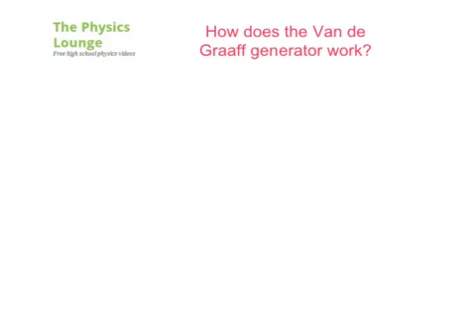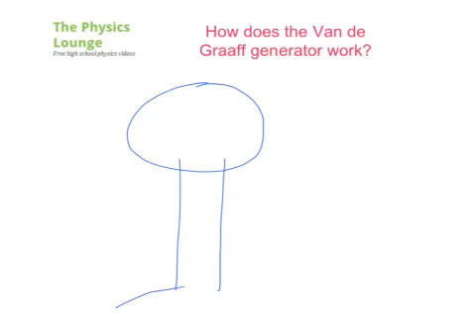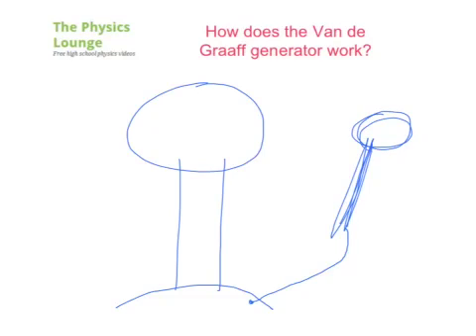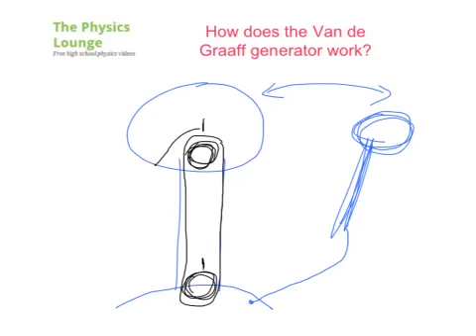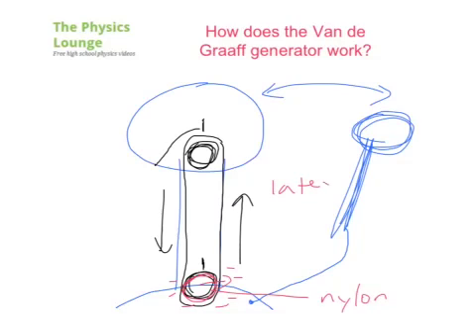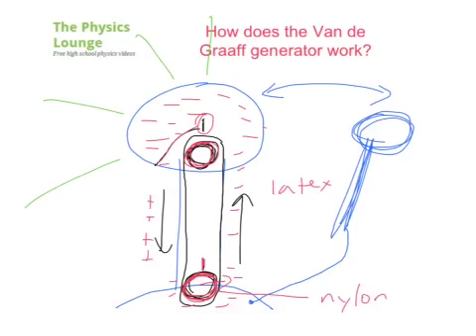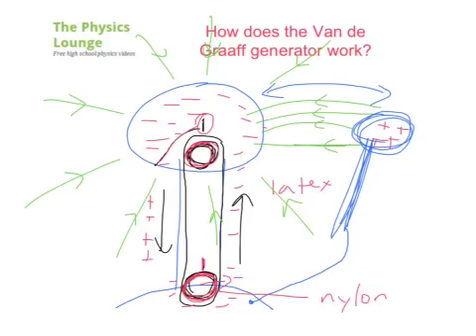How the Van de Graaff Generator works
zap!